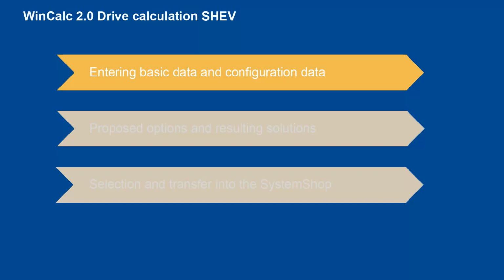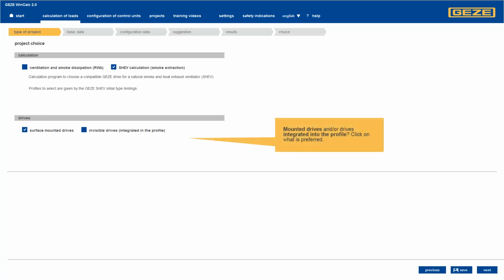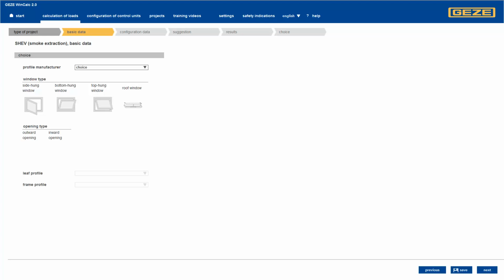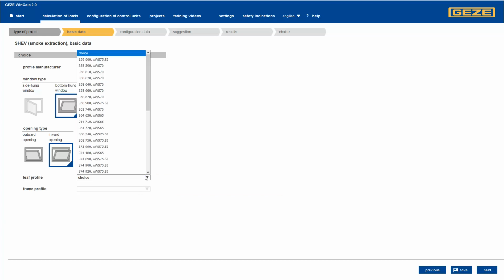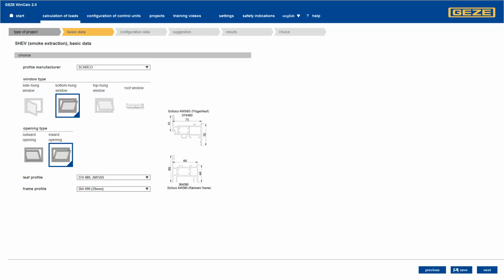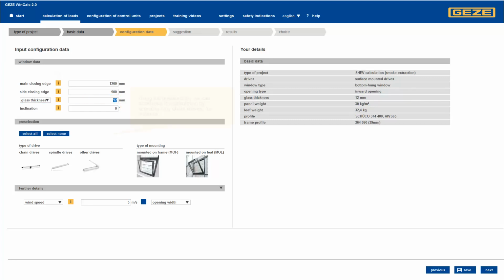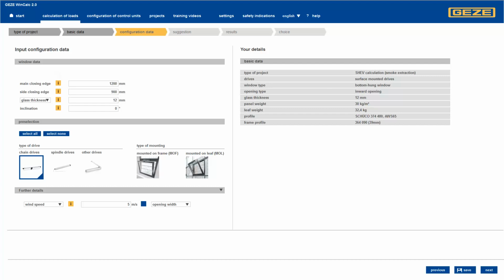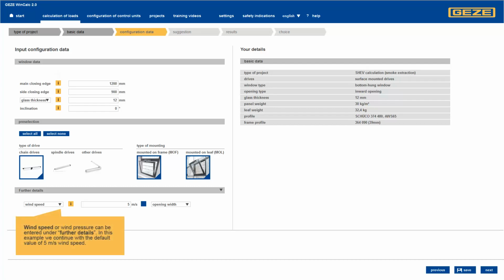GEZE WinCalc Antriebsberechnung NRWG Teil 1/3 (englisch)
Mit dieser WinCalc Antriebsberechnung lassen sich NRWG Antriebsanforderungen konkret berechnen. Dieses Video zeigt, welche Basisdaten und Konfigurationsdaten bei der Antriebsberechnung NRWG wichtig sind, und wie diese eingegeben und erfasst werden.